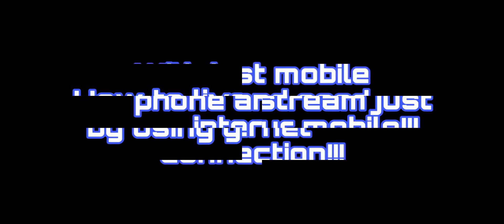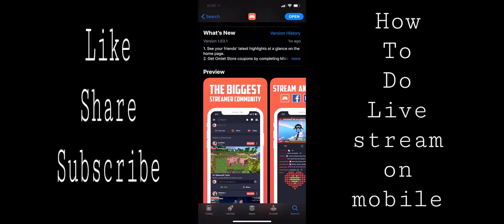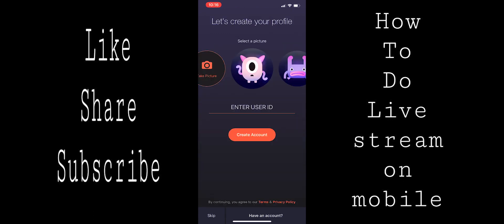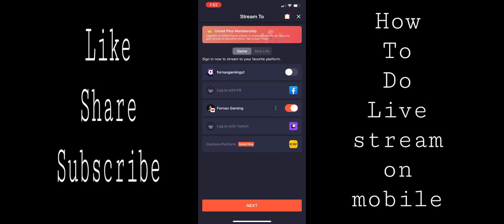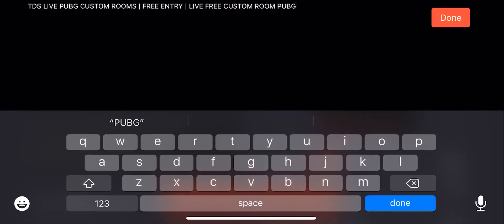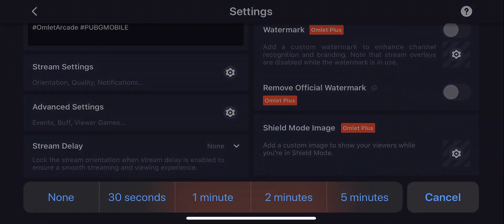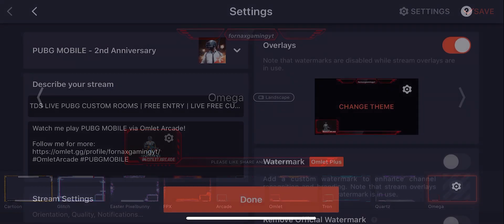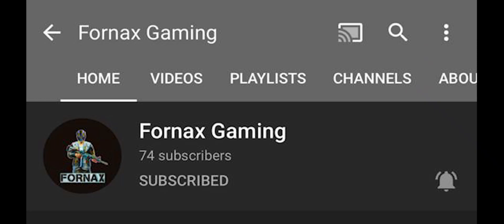HOW TO LIVE STREAM ON YOUTUBE JUST BY USING YOUR MOBILE!!! NO SET UP REQUIRED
How to do live stream on youtube???
Just in 5 minutes!!!
You can join discord for updates: (link)